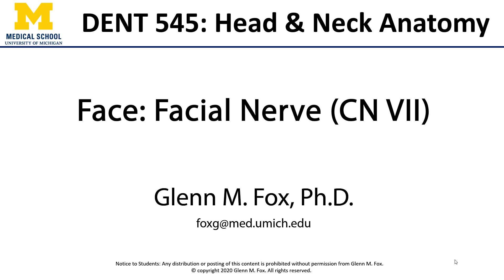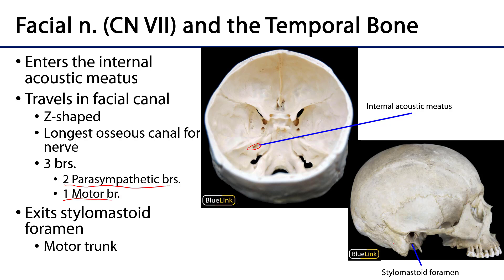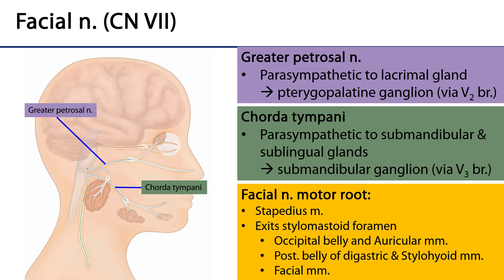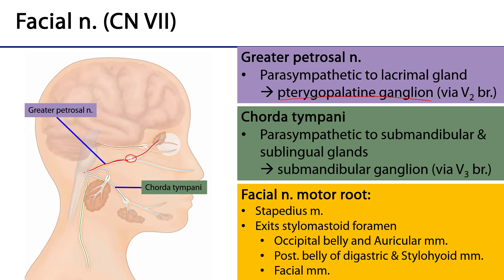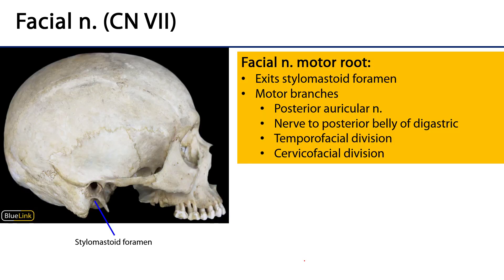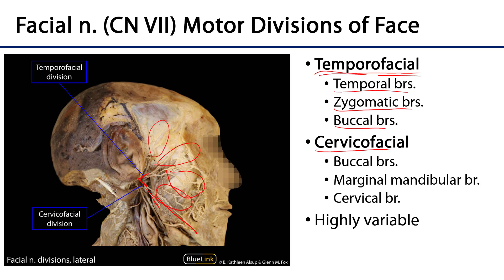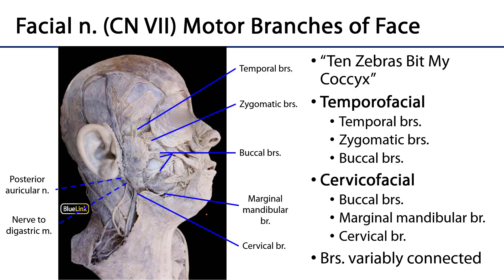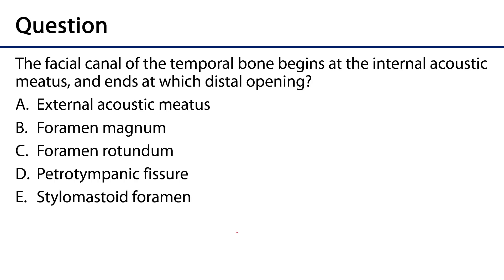Face - LO Facial Nerve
Dr. Glenn Fox discusses the facial nerve in relation to the learning objectives for the DENT 545 Dental Head and Neck Anatomy course at the University of Michigan.